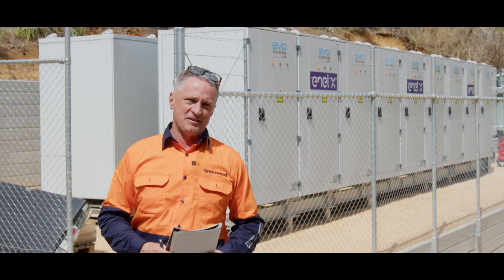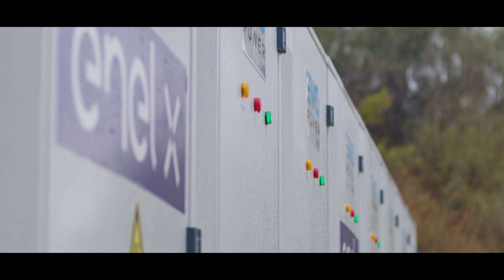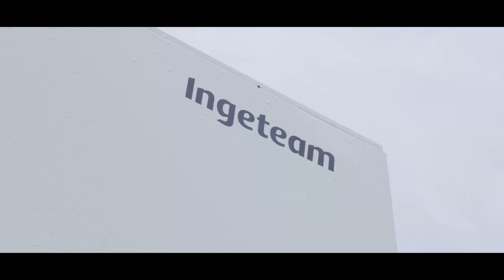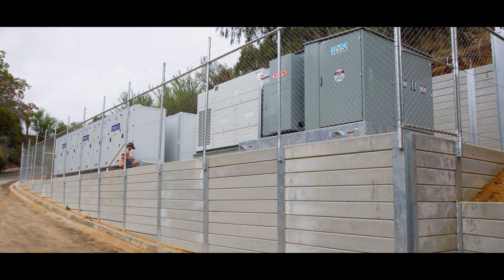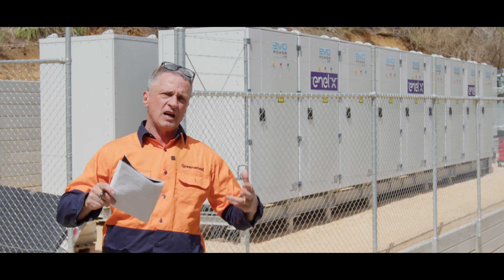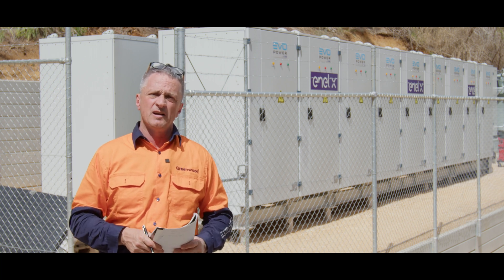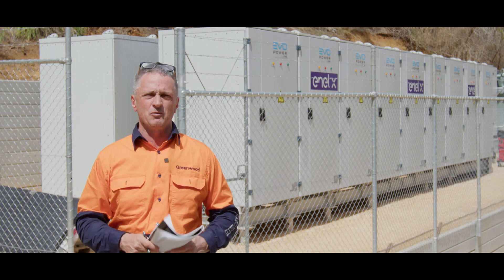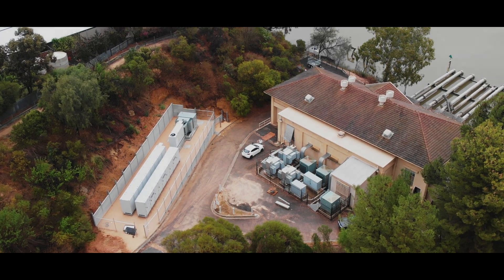5.4MWh Battery System Explained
We installed a 5.4MWh Battery System in South Australia.
Let's take a look at the details of this system with Veli.

MB019LG28EDSWED